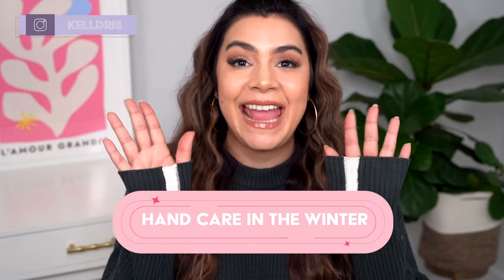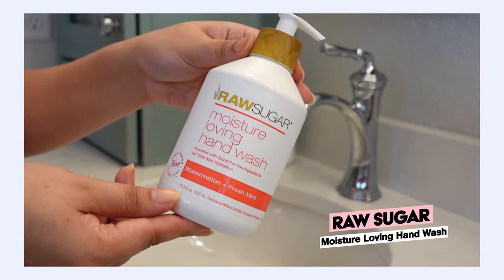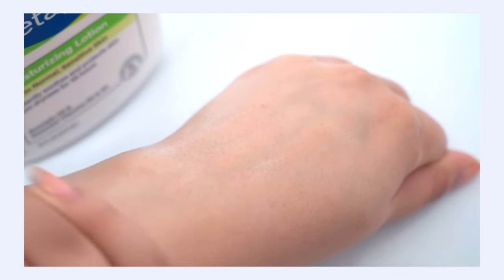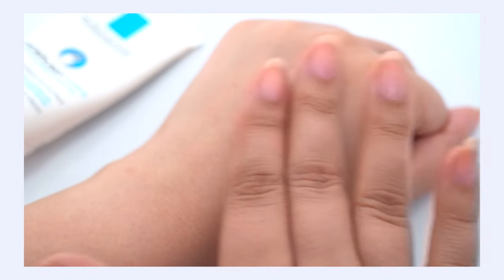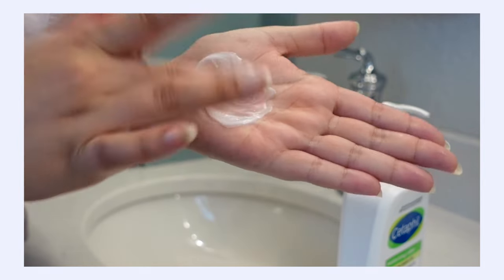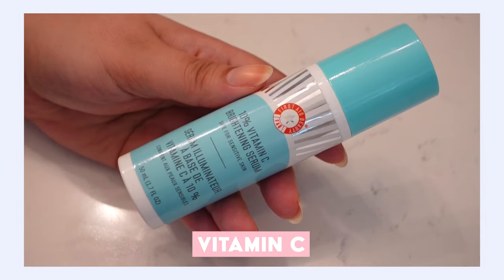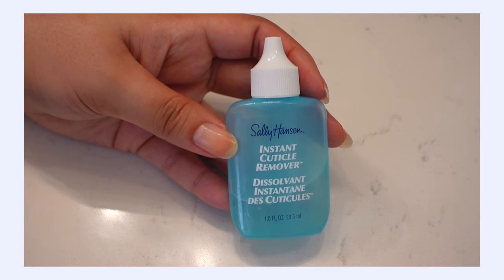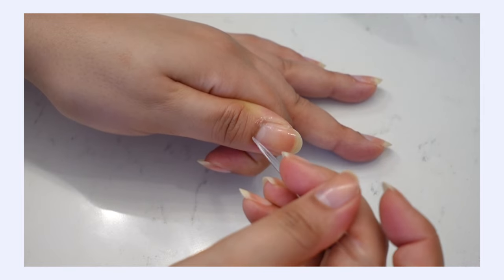Hand Care for Cold Weather! ❄️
🛍️ 🛍️ 🛍️ || Products Mentioned || 🛍️ 🛍️ 🛍️

*La Roche-Posay Lipikar Baum AP+M Triple Repair Moisturizing Cream

|| Chapters ||
0:00 Intro
0:45 Cleansing
2:21 Moisturizing
6:32 Moisturizing Mix Ins
8:46 Well-Aging Treatments
11:28 Cuticle Care
13:35 Dry and Cracked Hand Routine

|| Music ||
Public Domain Music by Chillhop:
Tomorrow - Leavv